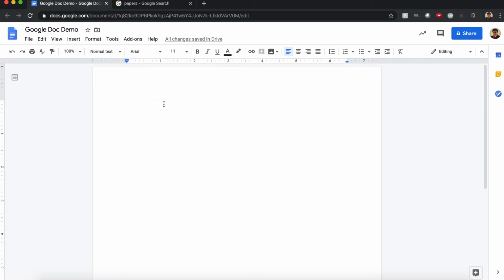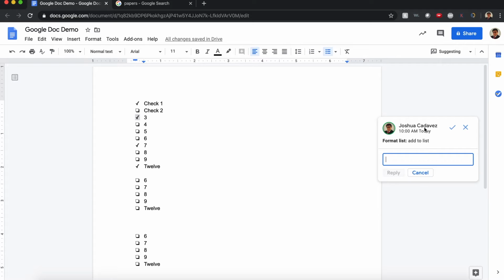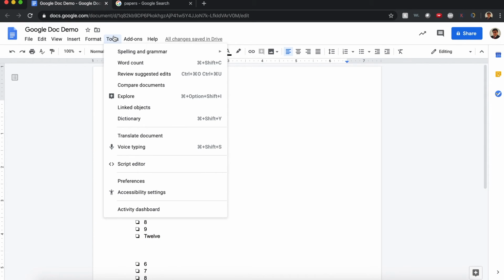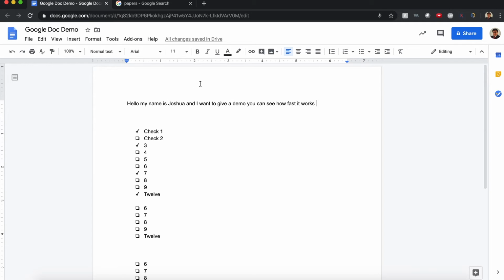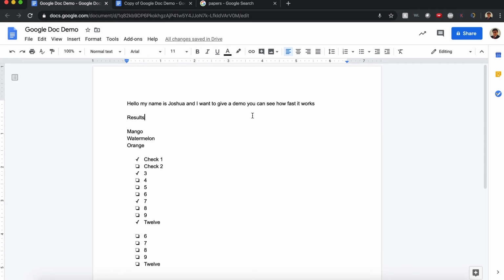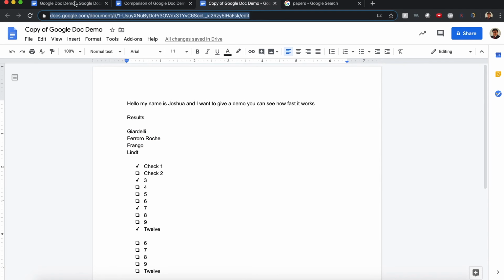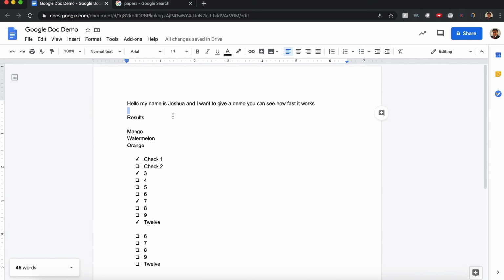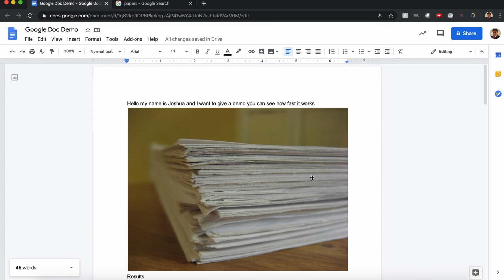TOP 5 GOOGLE DOCS HACKS you are MISSING!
This video contains the top five Google doc Hacks!
1. Checking the Checkboxes
2. Voice-to-type
3. Word Count
4. Compare Google Docs (quickly)
5. Insert Images (quickly)